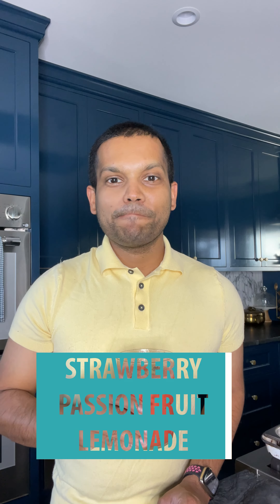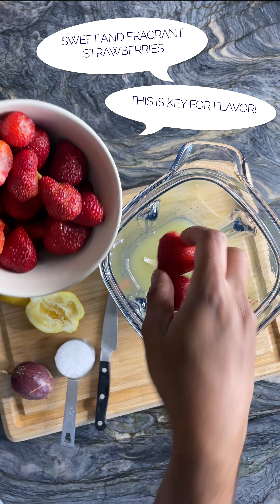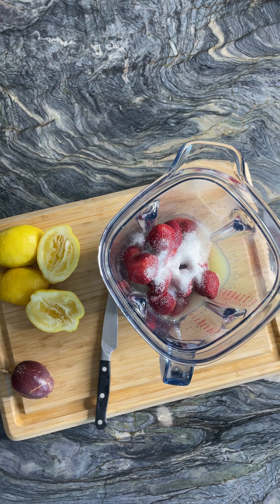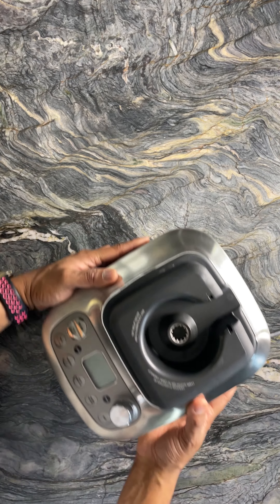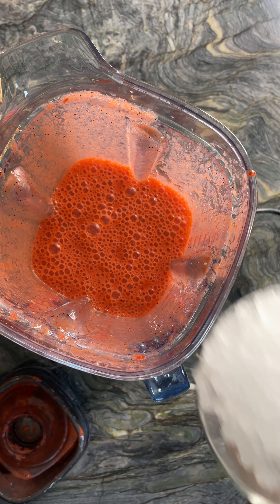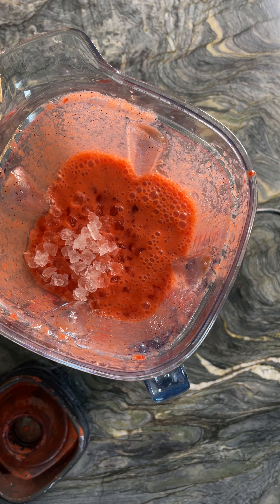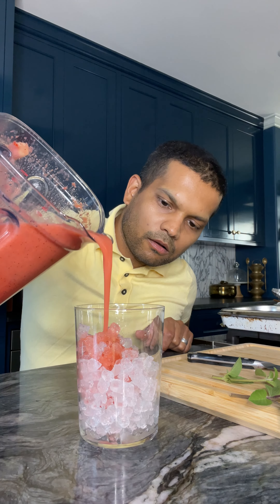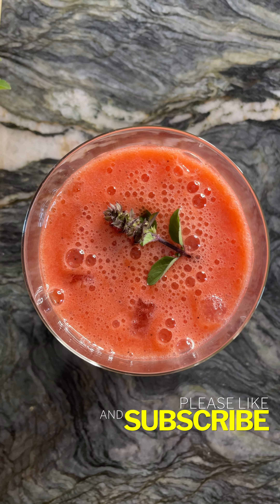STRAWBERRY PASSION FRUIT LEMONADE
This fruity lemonade carries the sweet scent of fresh strawberries and citrus. What makes this extra special is the addition of passion fruit. And don’t worry, if you can’t find passion fruit, summery peaches and nectarines will also work fantastic here. One more thing, this is also a good drink that can be easily converted into a cocktail like a margarita. That is sure to be a crowdpleaser for a summer party.

This recipe is from my weekly newsletter THIS IS A COOK-LETTER (the recipe will be out on June 21, 2022)

Thanks to Dan Light for creating the soundtrack for this video